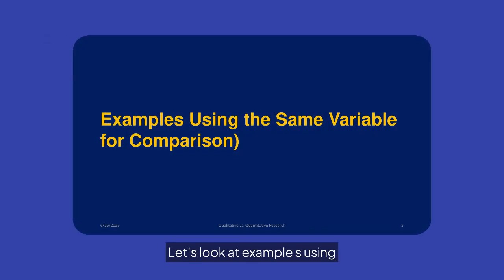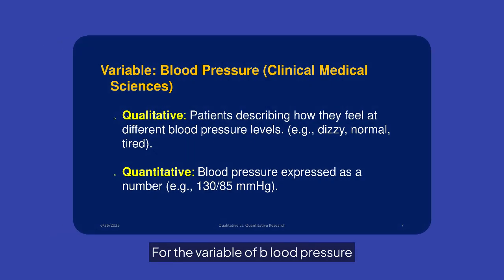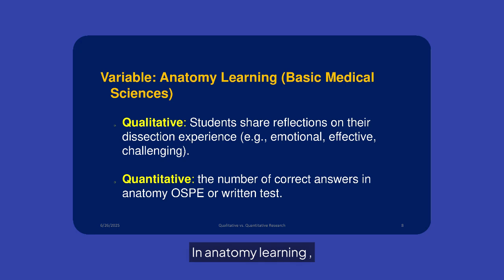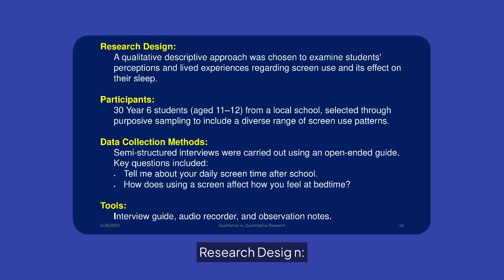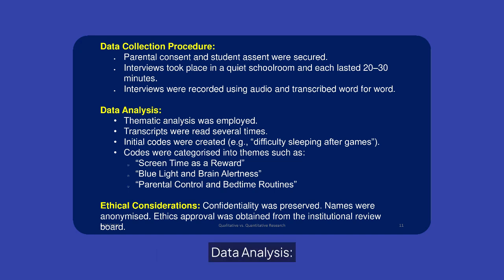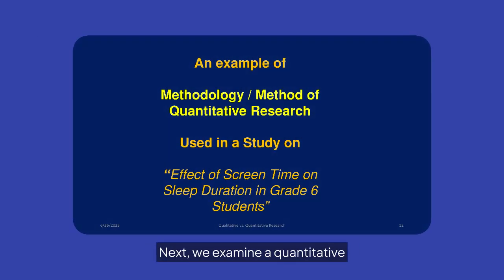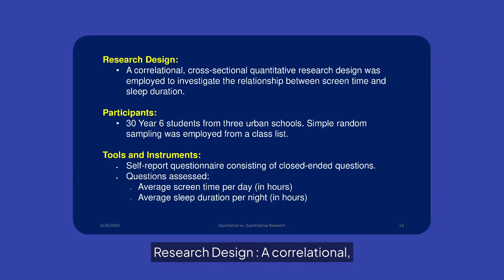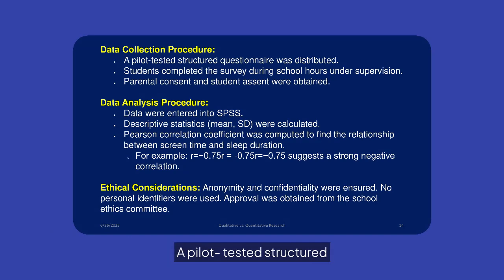Differences Between Qualitative and Quantitative Research by Prof Shukr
This video is based on a PowerPoint presentation originally used by Prof. Irfan Shukr to teach during an in-person session for a postgraduate course in Medical Education at a medical college.
The session explores the topic of "Differences between qualitative and quantitative research" — an essential comparison for students and researchers in education, health sciences, and social sciences.
You’ll see comparative examples using the same variable (e.g., student satisfaction, blood pressure, anatomy learning) to clearly illustrate how qualitative and quantitative approaches differ in data type, purpose, and outcome. Two detailed examples of methodologies are also included. The first one for the Qualitative Study, Exploring student perceptions of screen time and its effect on sleep using interviews and thematic analysis. And the second one for the  Quantitative Study: Measuring the correlation between screen time and sleep duration using structured surveys and SPSS analysis.
Whether you're a beginner or developing your skills in research methods, this educational resource by Prof. Irfan Shukr clarifies the concepts, making them easy to understand and practically applicable.